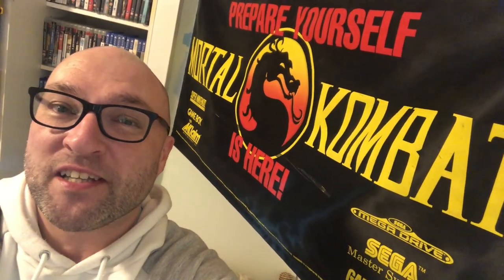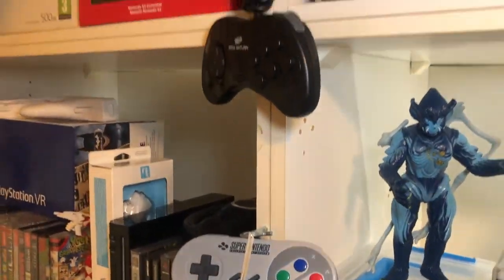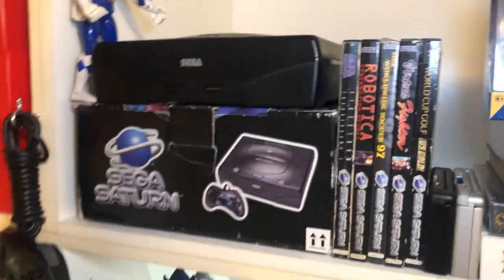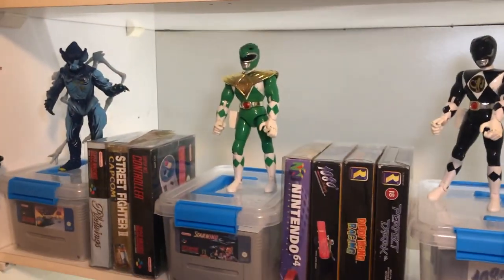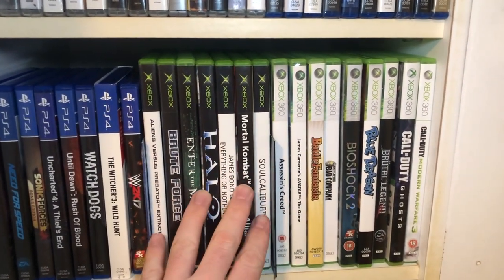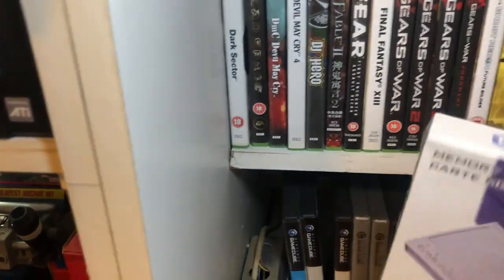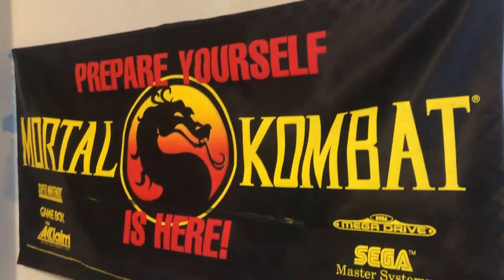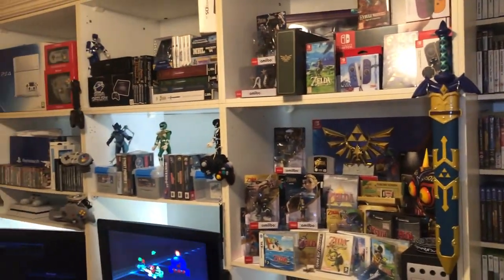2022 Game Room Tour | Turning a Built in Wardrobe Into an Awesome Game Room Display!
Its game room tour season and I finally have an update on my one! Just a quick look at how it's going. Still plenty of work to be done but no good game room is ever truly complete!